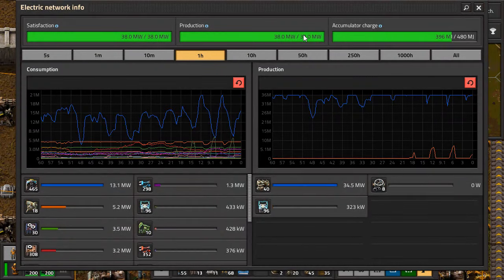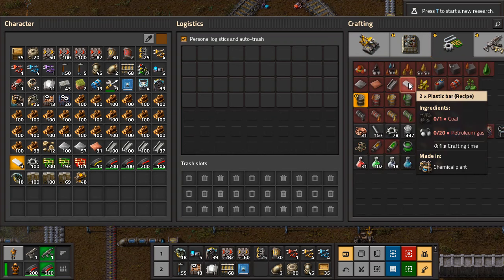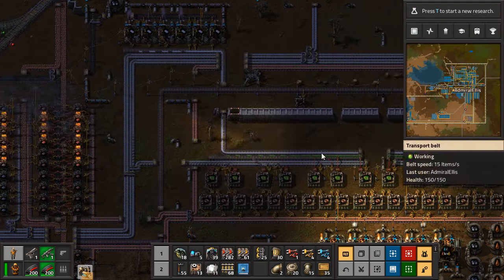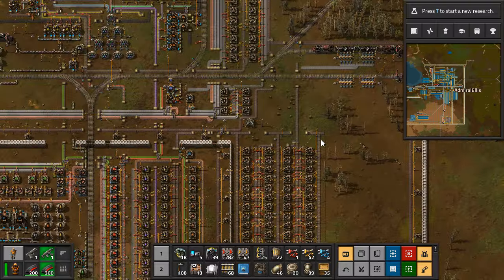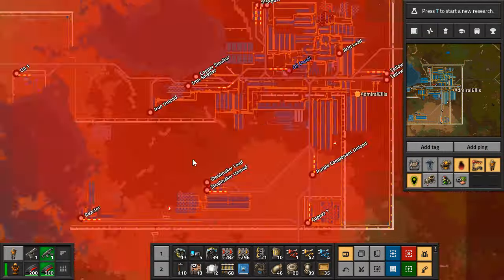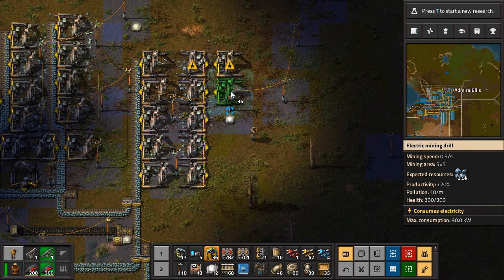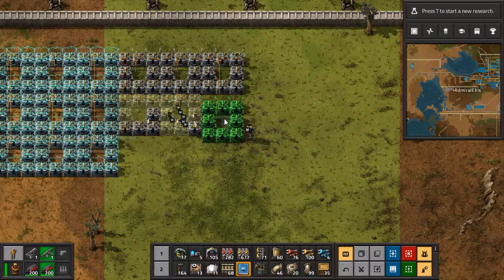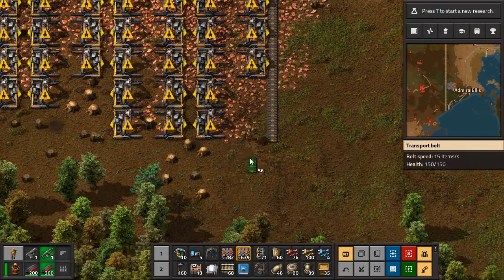Factorio - All By Myself (Ep. 026: Maximum Production)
Because I broke Derail Valley, we're playing Factorio again. We'll launch a rocket and then get back to it, sounds easy enough.